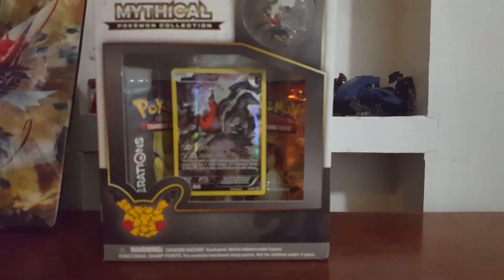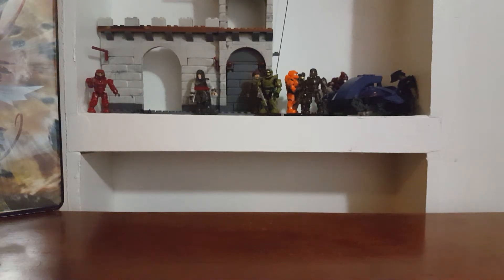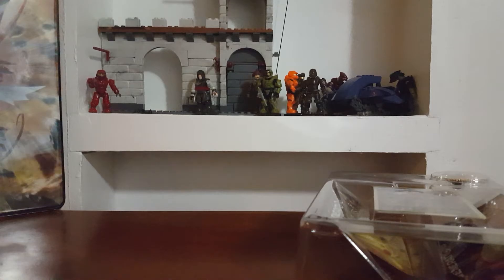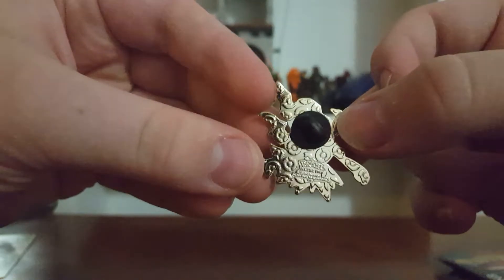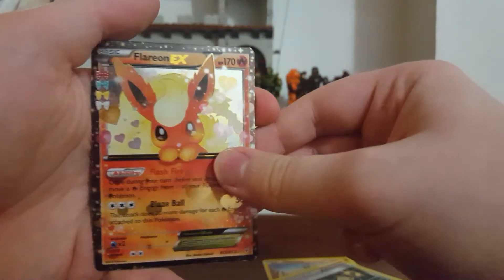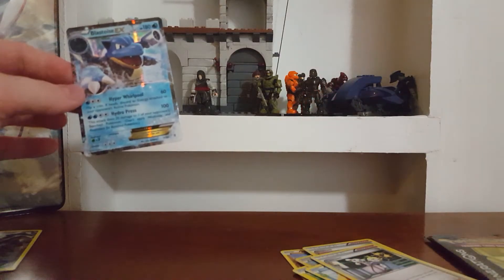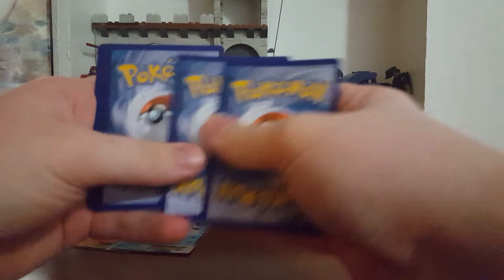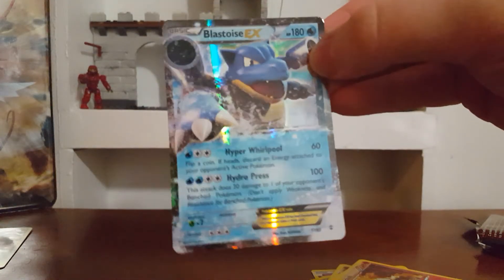Pokemon Mythical Collection Darkrai Unboxing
We open up a Mythical Collection box, hope we got good pulls!!! Lemme know what you wanna see me do next